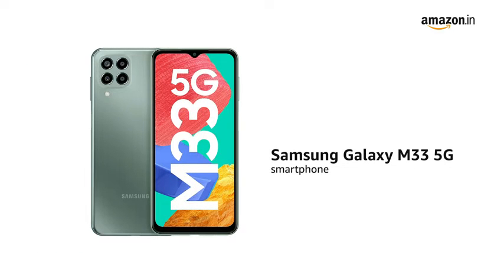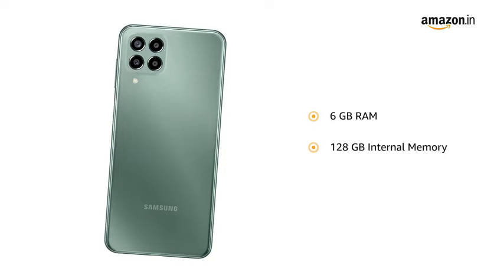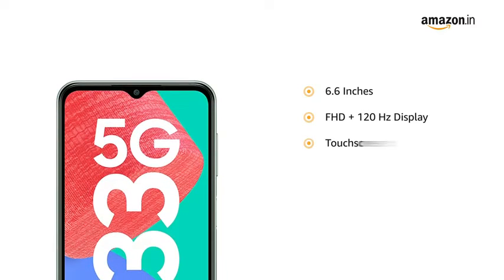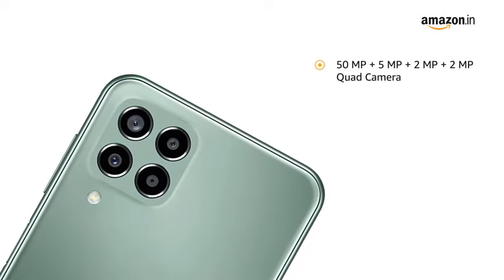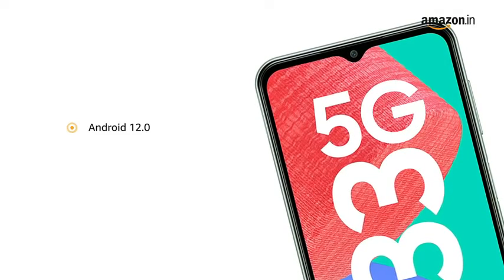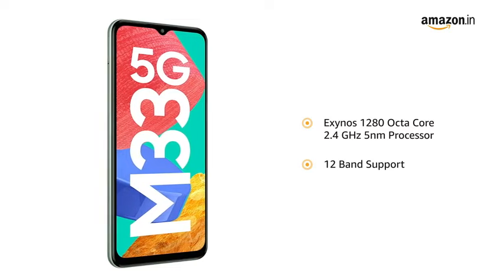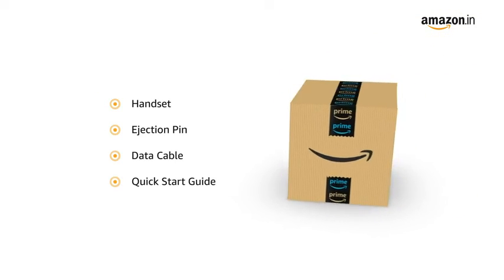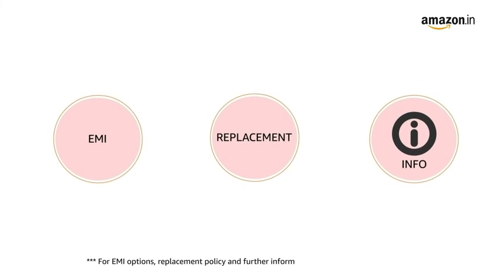samsung galaxy M33 5G (systique 8GB, 128GB Storage) samsung m33 5G unboxing ,prise best phone